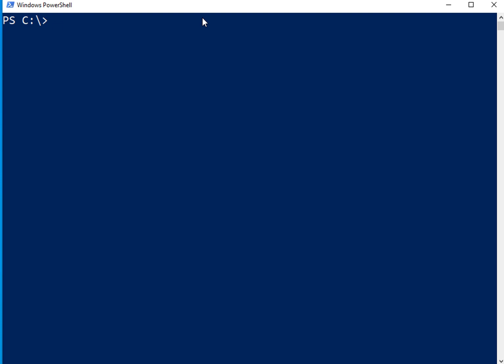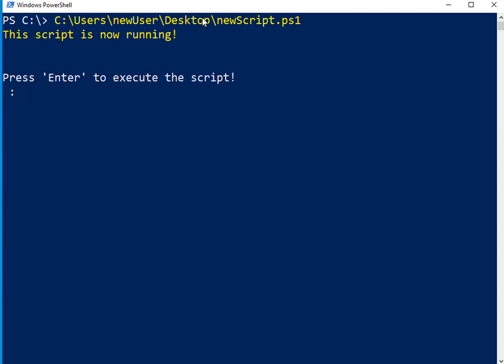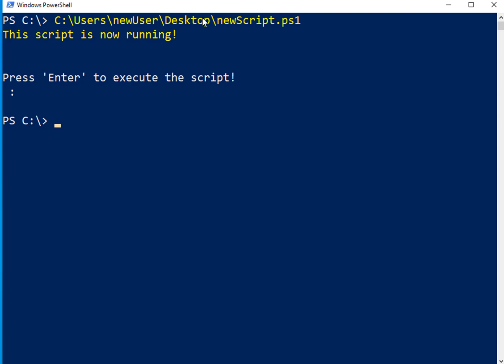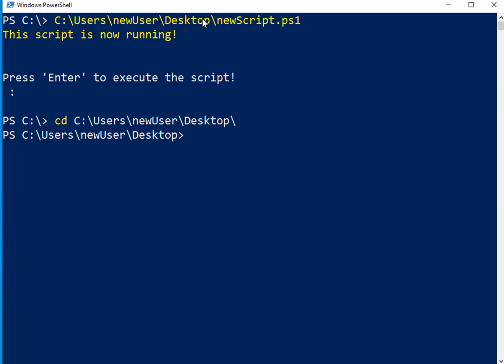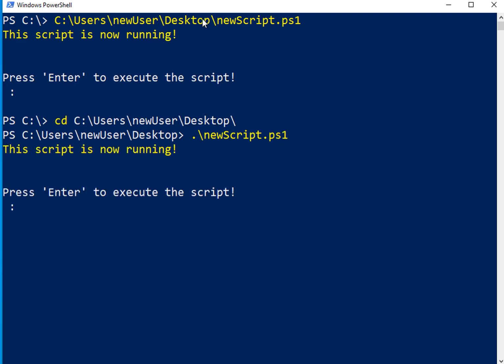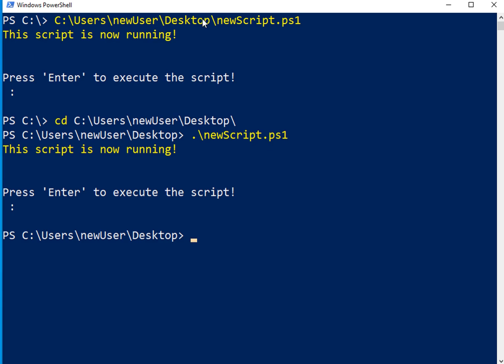PowerShell | Run script from command line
Running a script from the command line in PowerShell.